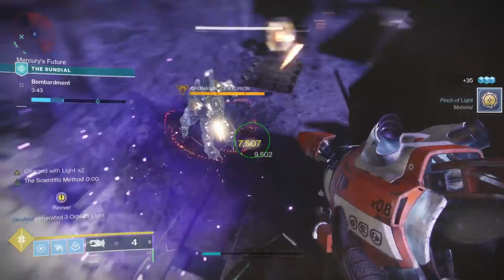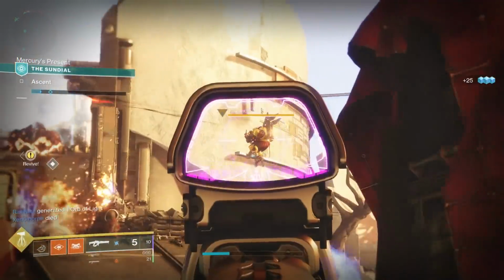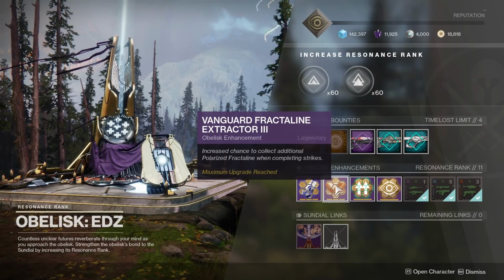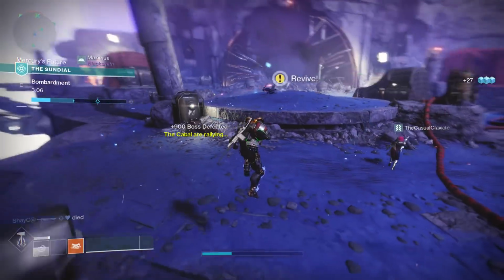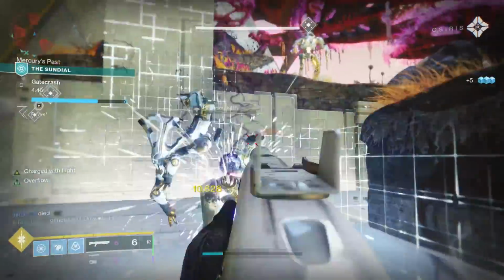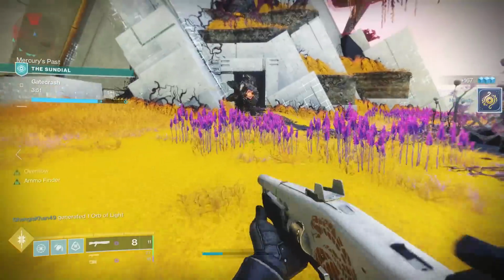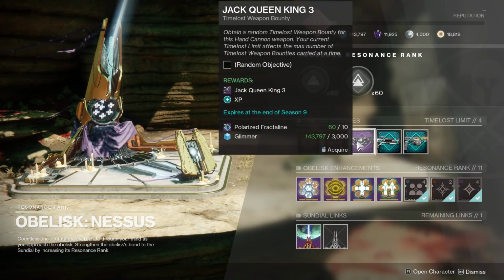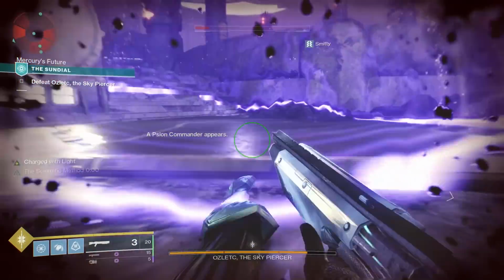MAX LEVEL on Every OBELISK! - Easy Fractaline! - Huge Tips! | Season of Dawn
Obelisk Guide for Destiny 2: Season of Dawn! Going over the best ways to get Fractaline, What Obelisk to Upgrade first, Best Timelost bounties & More!

New Destiny2 video showcasing the Guide to the new Obelisks in the new Season, Season of the Dawn (New Season 9)!
Going over all obelisk locations in Destiny 2; Obelisk: Tangled Shore, Obelisk: Mars, Obelisk: EDZ, and Obelisk, Nessus! Discussing some ways to get Polarized Fractaline easy, and what to spend it on! Which Obelisk to level up first, the best Obelisk rewards, best new seasonal mods, and best Timelost bounties for the best new weapons in destiny 2!